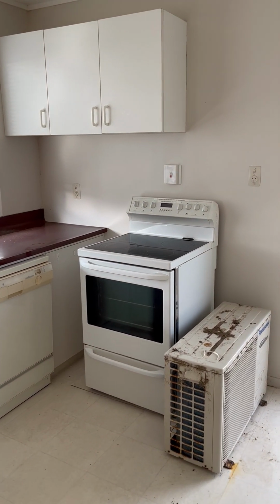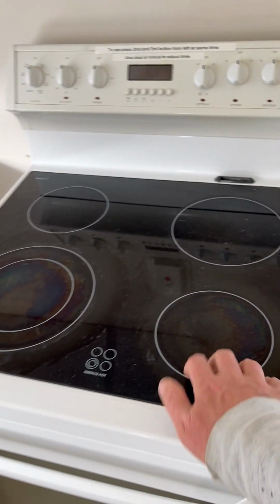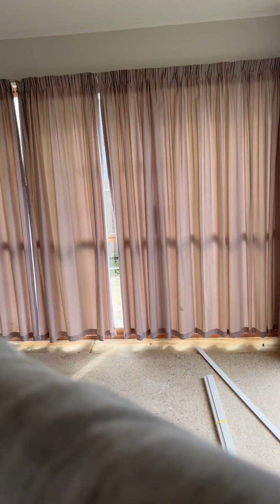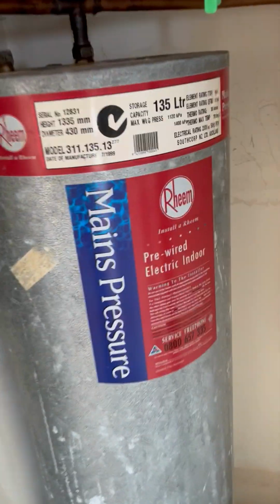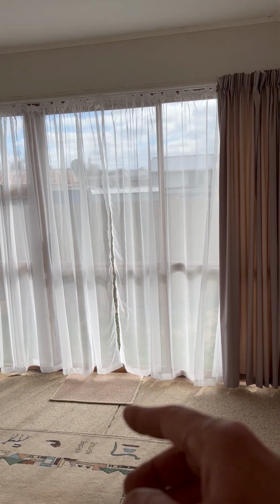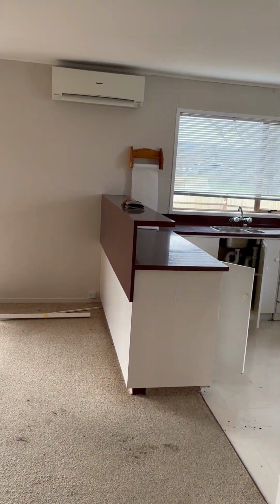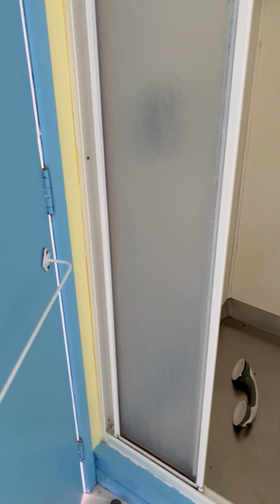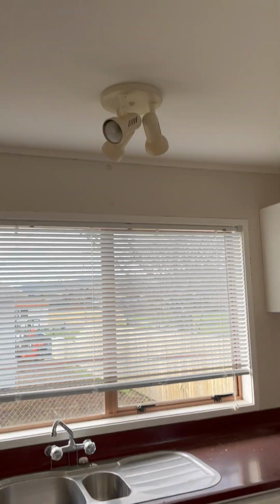60A Pohutukawa Drive inside before renovations